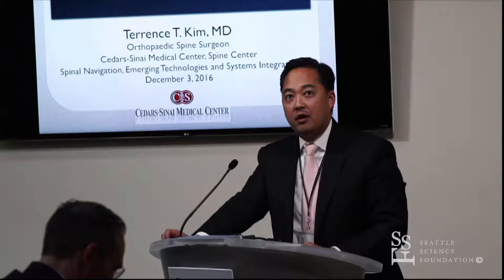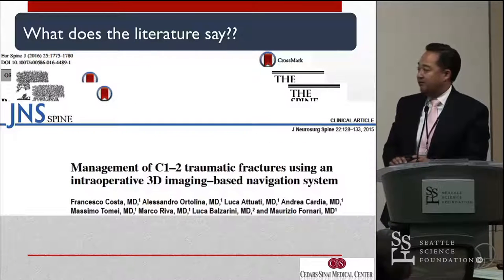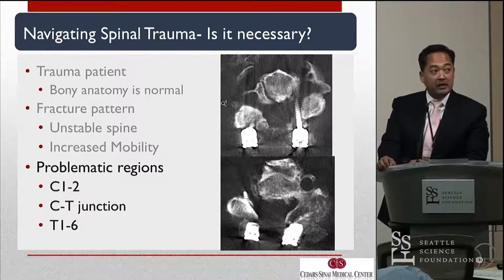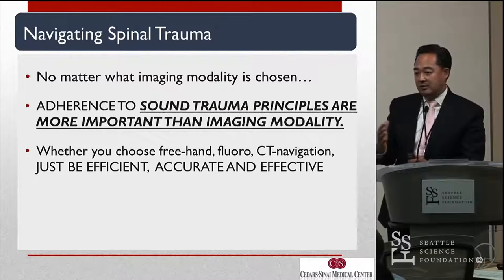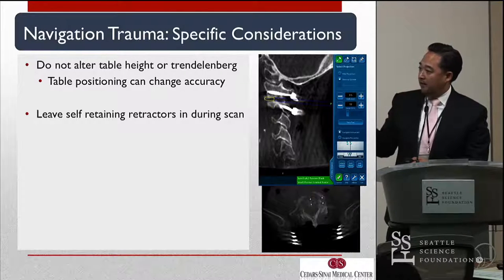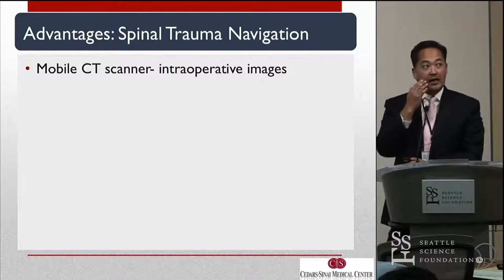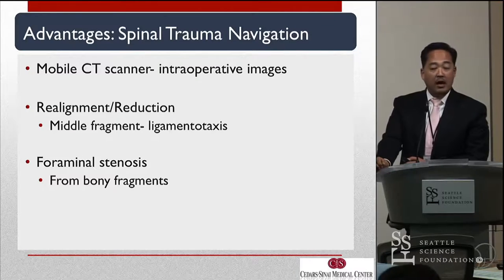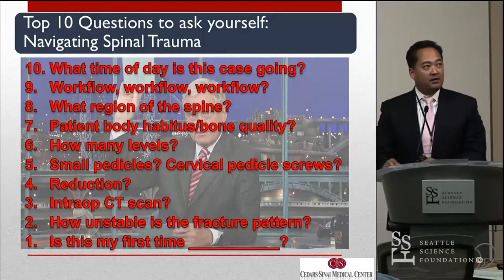Spine Trauma Navigation: Key Concepts - Terrence T. Kim, MD